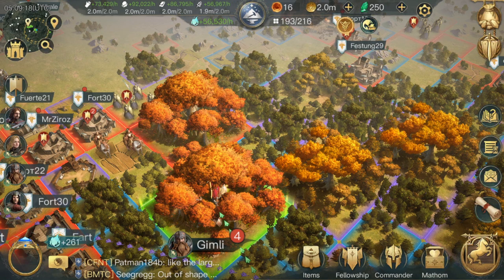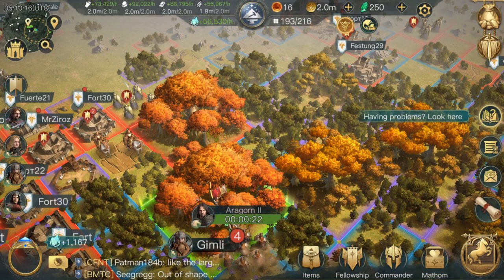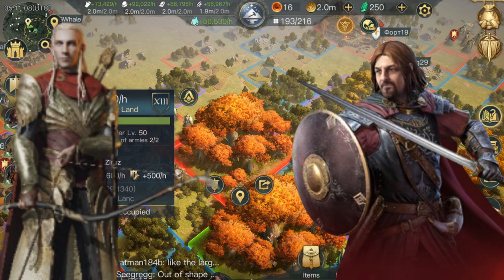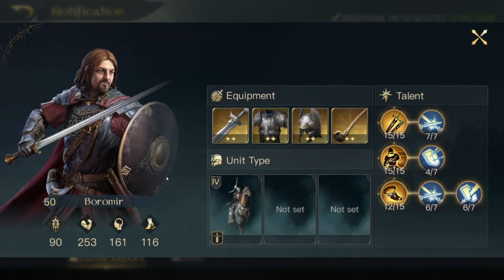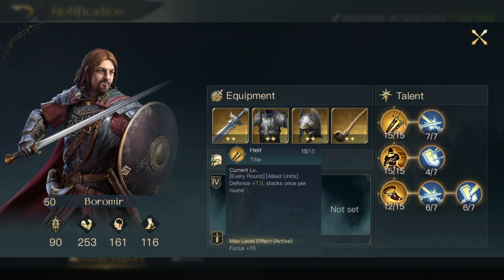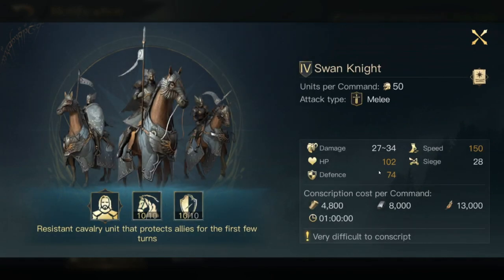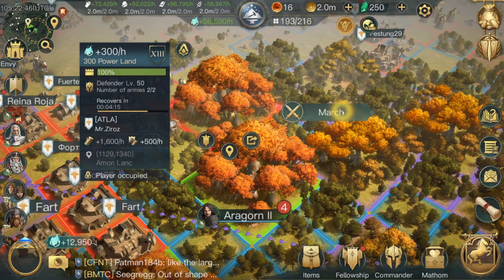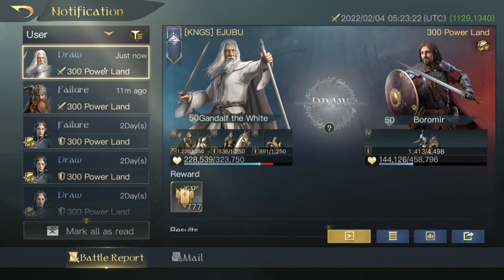Lotr Rise To War: Ultimate Countering Guide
Today guys we take a in-depth look at how to counter in lotr rise to war
we look at many aspects and tips from scouting to full commander skill countering and more
hopefully this video and all its information and examples will help you out in the upcoming season 3 and be able counter so battles and win

0:00 INTRO
0:15 GENERAL INFO
0:58 SCOUTING
2:29 LET THE COUNTERING BEGIN
3:00 RIVALS COMMANDER SKILL BUILD
4:08 TROOPS SWAN KNIGHTS
5:18 RIVALS GEAR
6:00 FOCUS VS MIGHT COUNTER
6:55 BASE SKILL POINTS
7:54 FOCUS GEAR
8:20 FOCUS SKILLING
9:01 OTHER OPTIONS BUT NOT ALWAYS THE BEST OPTION
10:12 COUNTER TROOP SETUP AND STATS
12:09 BATTLE BREAKDOWN
13:31 EXPLAINING HOW THE COUNTER WORKED
15:59 UNDERSTANDING RANGED AND MELEE TROOPS MORE
17:18 SUMMARY
18:06 OUTRO